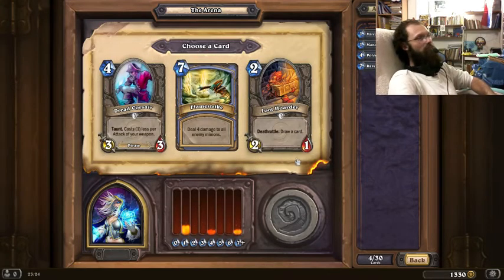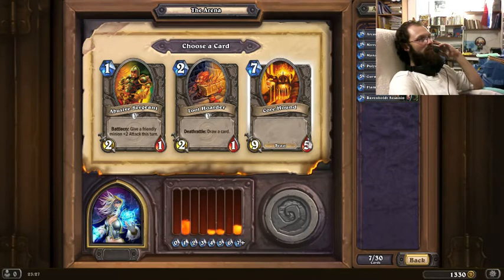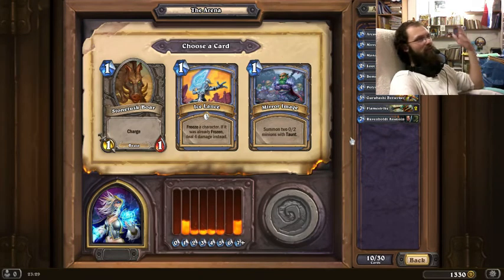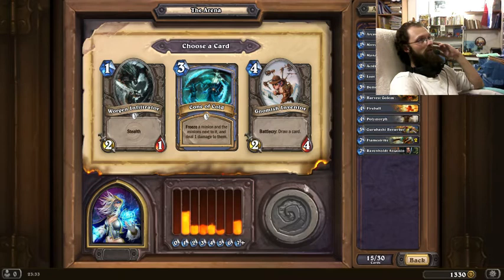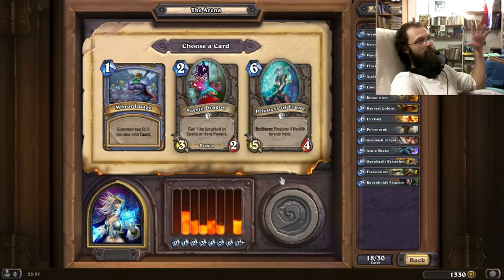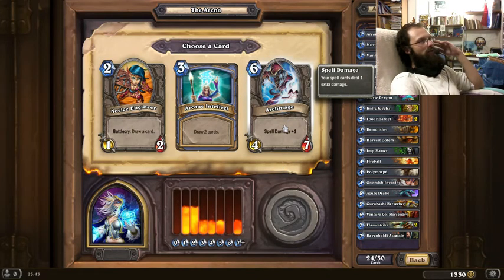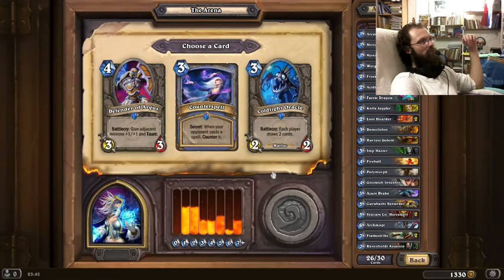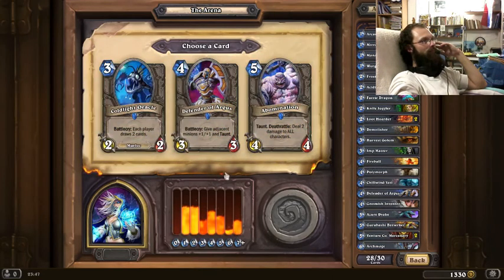Arena - Mage pick by pick draft tutorial - Hearthstone closed beta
I'm drafting a mage deck and explaining every pick - aiming to help newer arena players understand the logic behind drafting a decent deck.